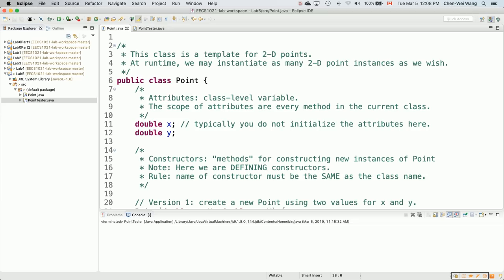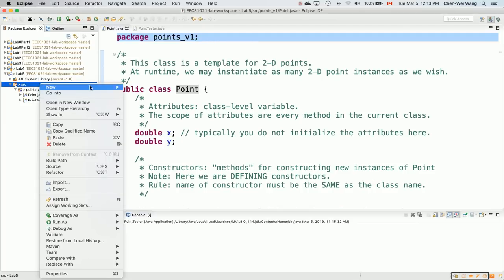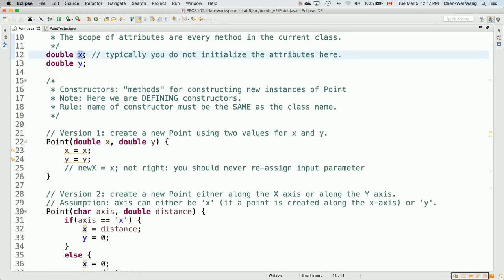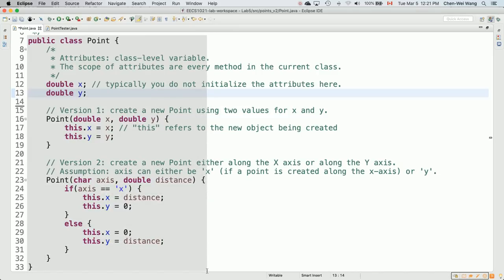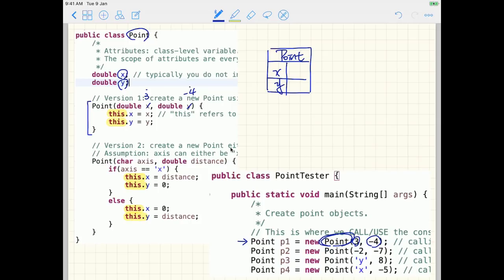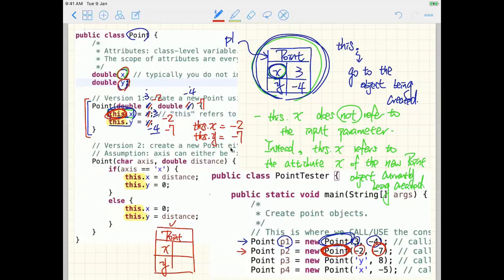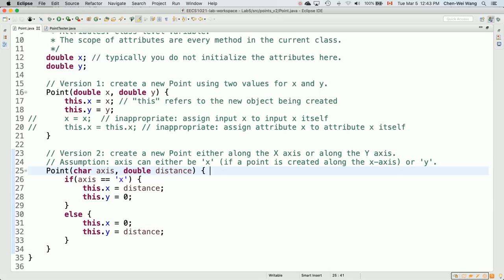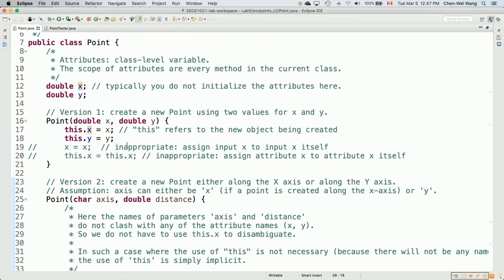EECS1021 Java Tutorial 36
- OOP
- Use of this keyword in the constructors